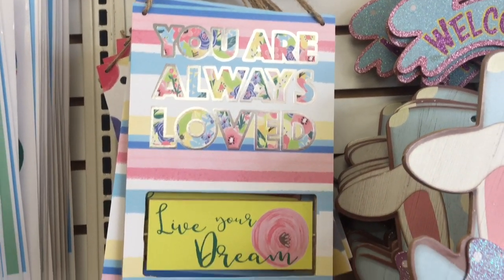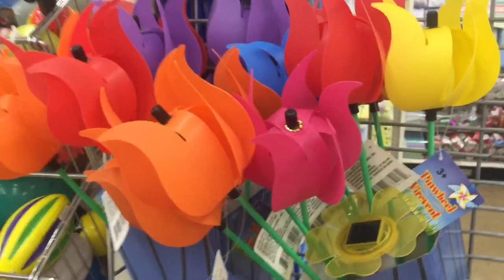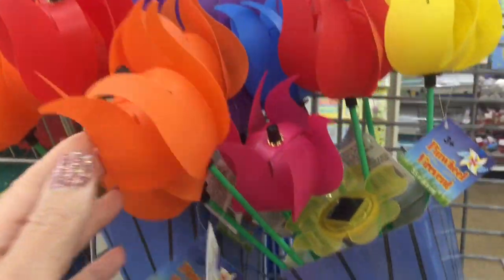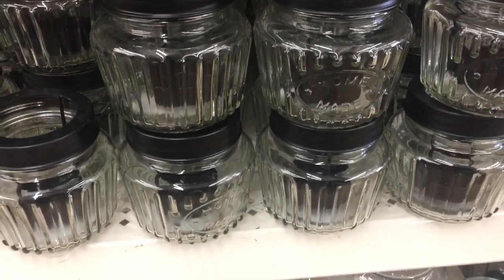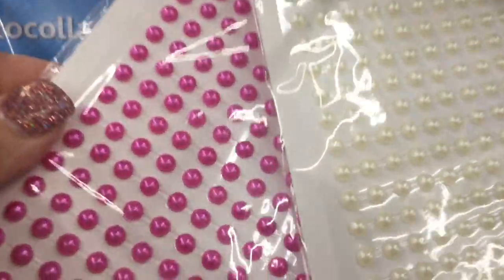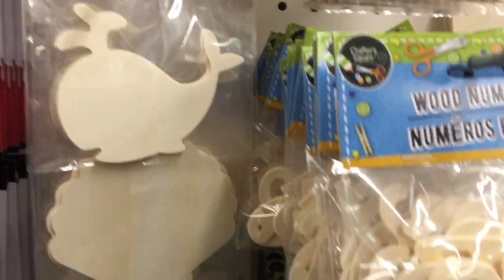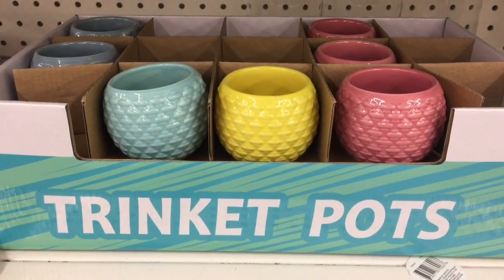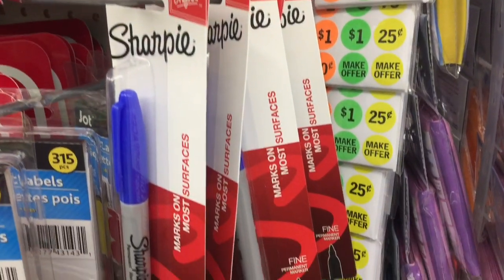DOLLAR TREE MARCH 2019 🦋 NEW ITEMS! 🦋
Dollar Tree March 2019 🦋 New Items!  Shop With Me!
Enjoy walk through footage of new Dollar Tree Spring Items!